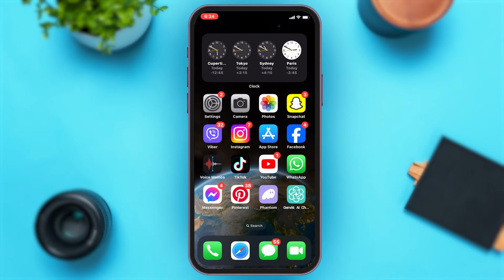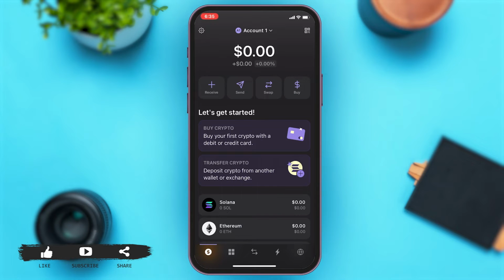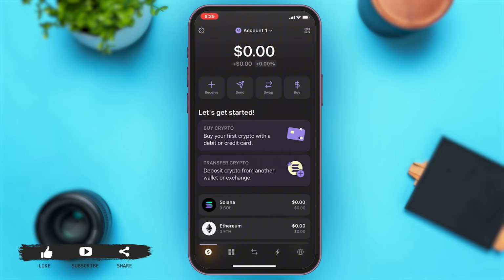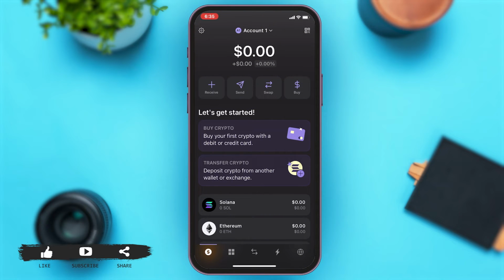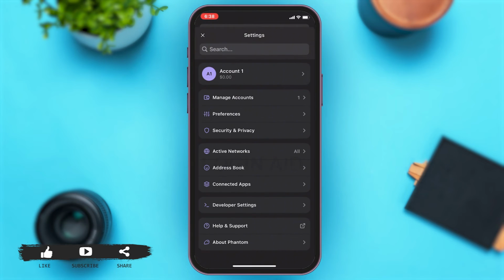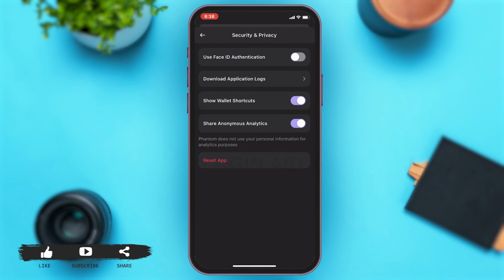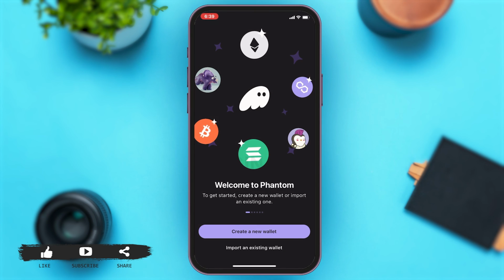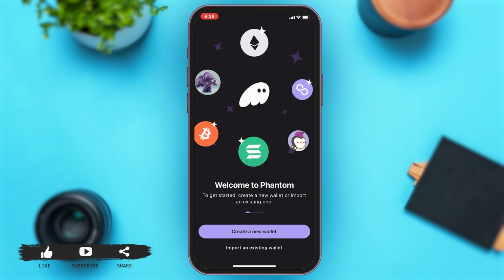How To Logout Phantom Wallet Account 2024 | Sign Out From Phantom App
How To Logout Phantom Wallet Account 2024 | Sign Out From Phantom App Guide

Discover how to log out of your Phantom Wallet account with this straightforward guide. It provides secure management of your cryptocurrencies, and it's important to know how to properly sign out to protect your assets. This tutorial will walk you through the steps to safely log out of your account. Follow these instructions to ensure your account is securely signed out.